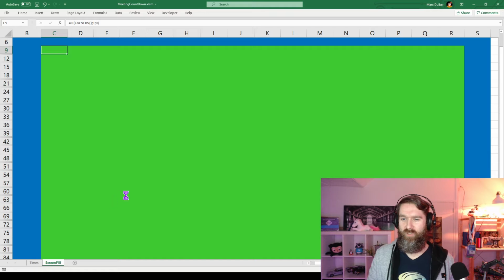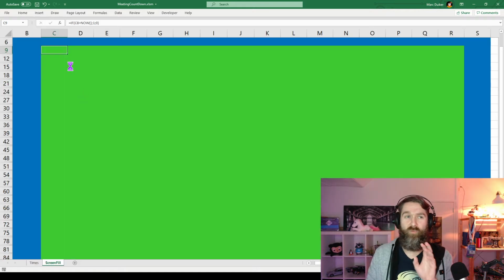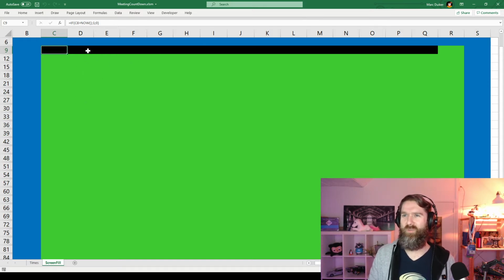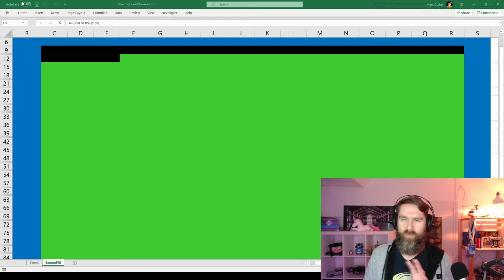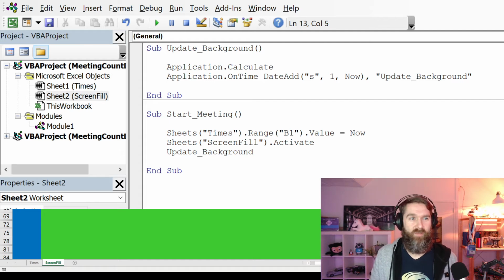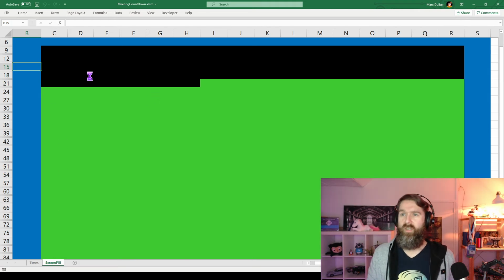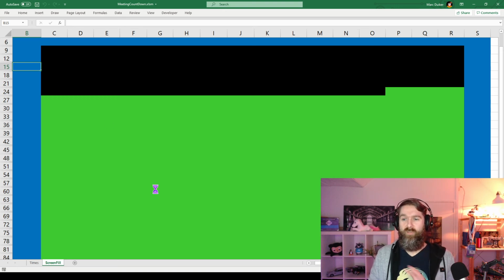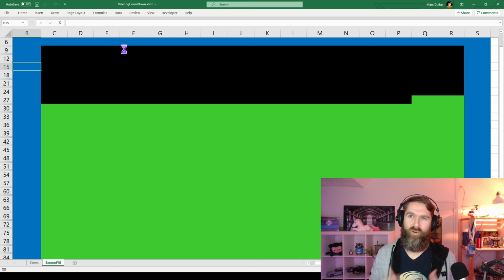Using OBS & Excel To Create a Progress Bar for online meetings